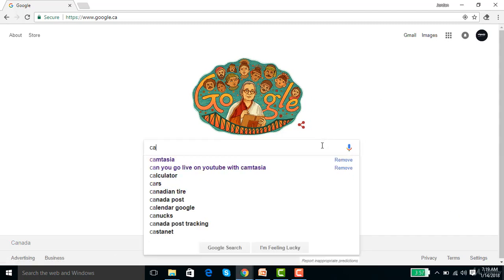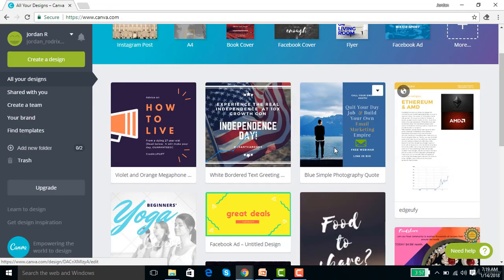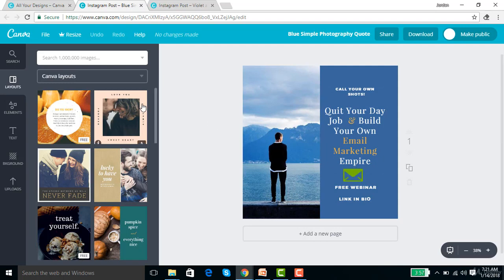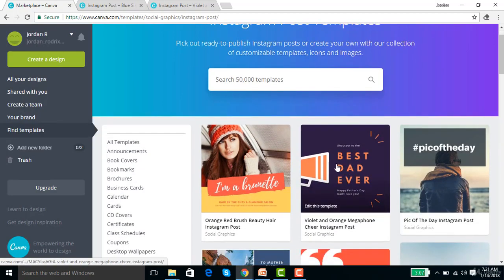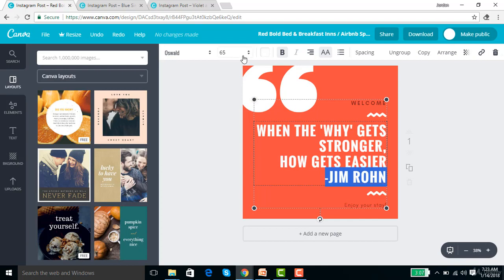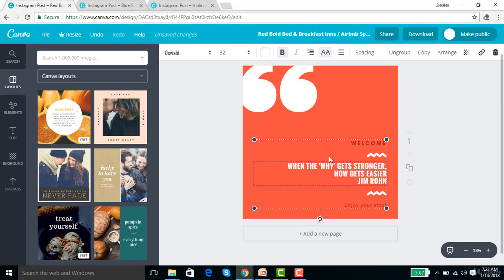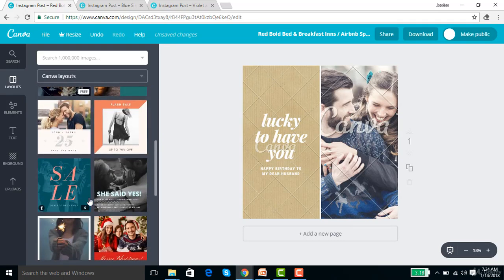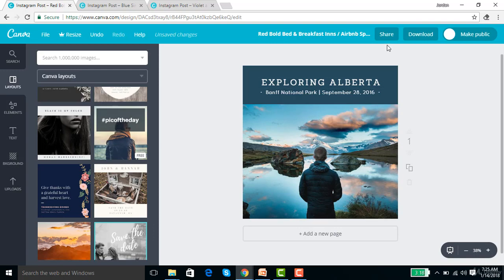Instagram Blueprint - for selling products you don't own. : Free content (Part two)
Instagram Blueprint - for selling products you don't own.
Learn How to sell products on Instagram without you owning or touching them.